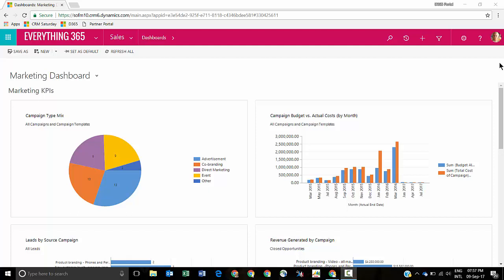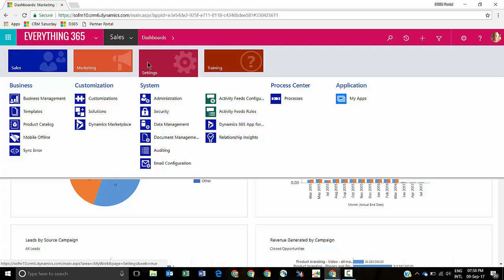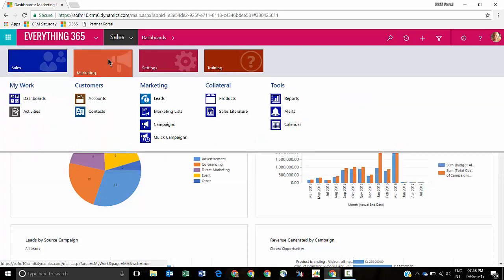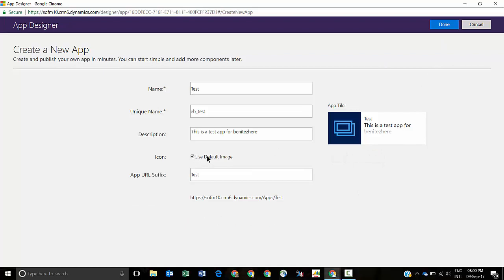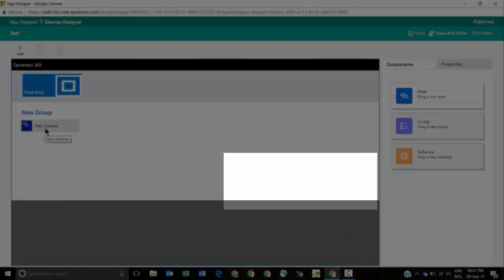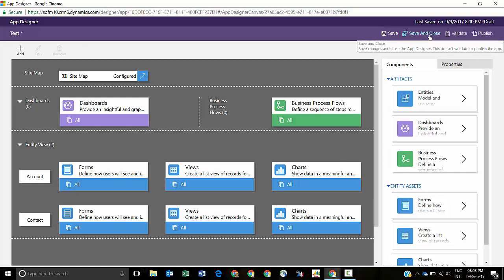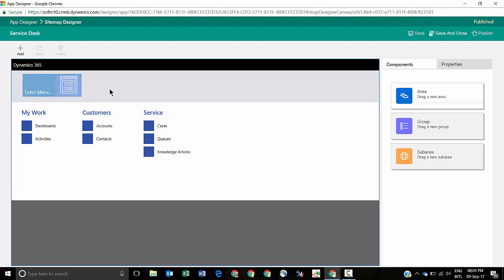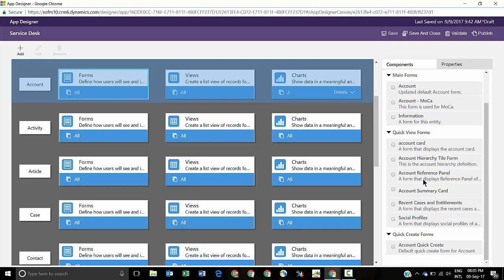App Designer for D365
In this vlog I demonstrate how to create an App using the App Designer for Dynamics 365. I also show how to enable security roles for Apps